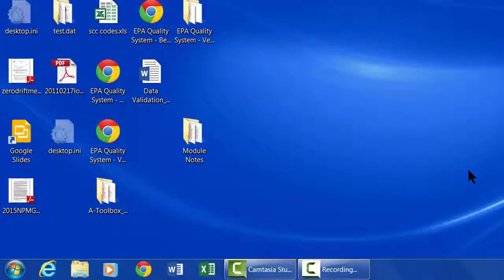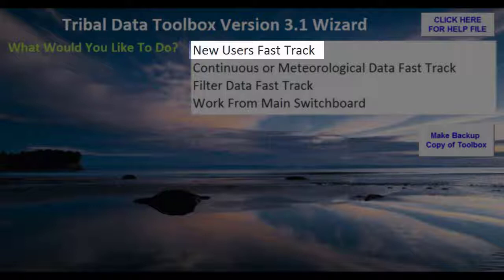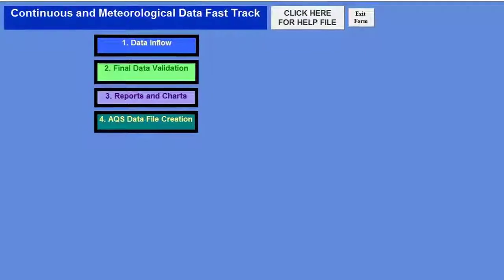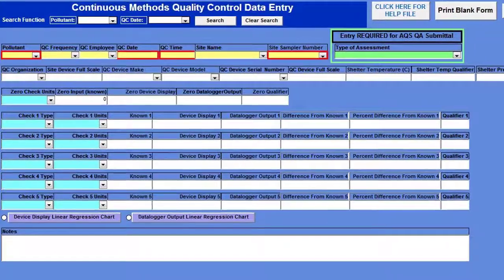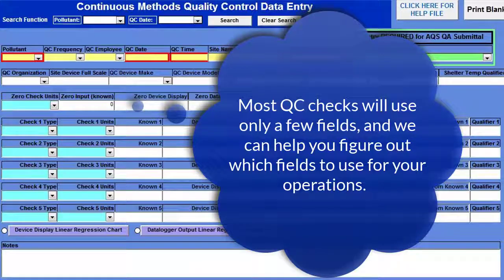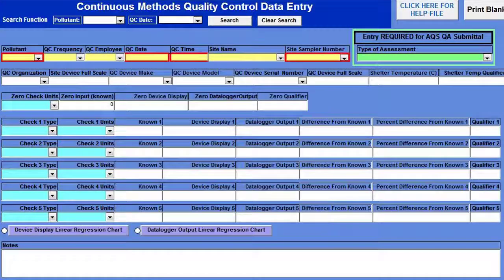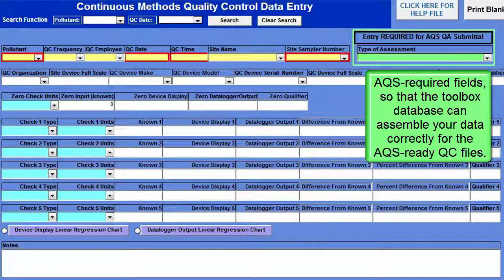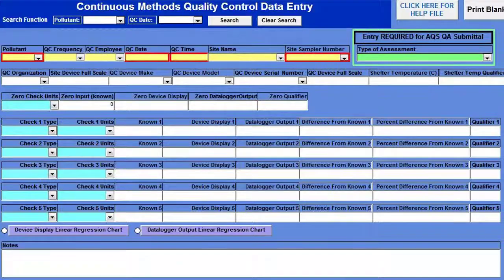Toolbox3.1 4A Intro to QC